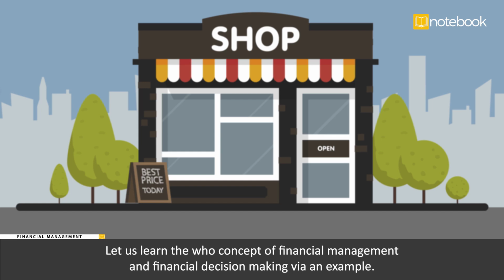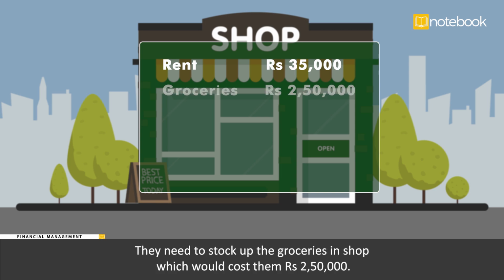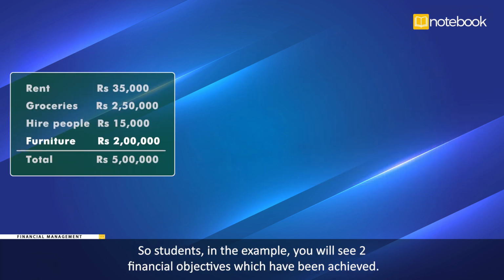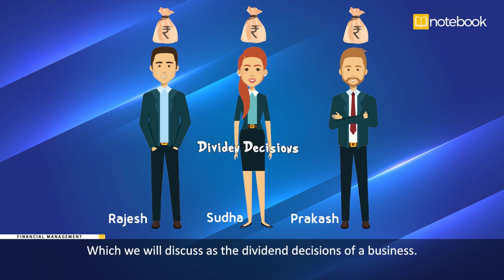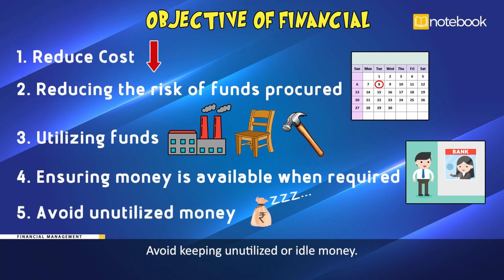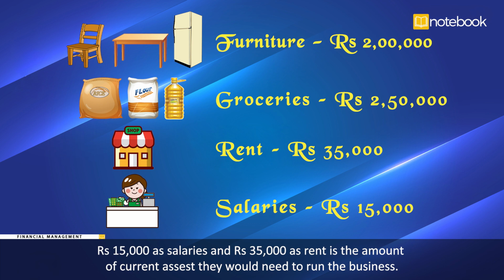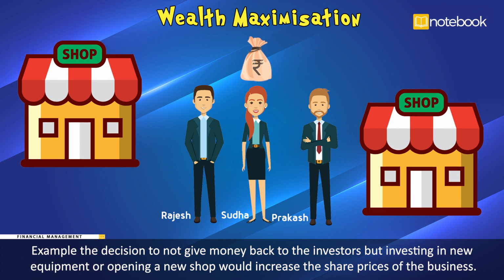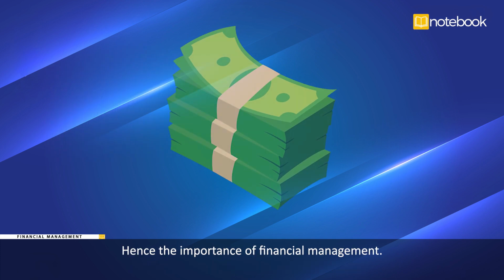CBSE Class-12 Business Studies | Financial Management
This is a comprehensive video lesson on Financial Management and its different dimesions

📹 Videos: Watch fun videos that explain your lessons!
📚 Text Content: Read easy-to-understand notes for your chapters!
❓ Questions and Answers: Get ready for tests with practice questions and answers!
📋 Assignments: Complete fun assignments that help you learn!